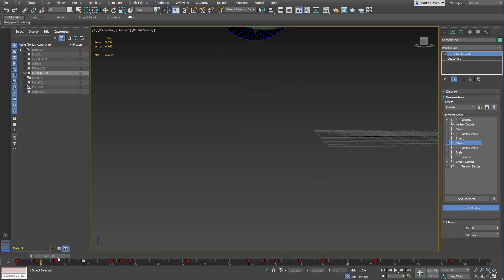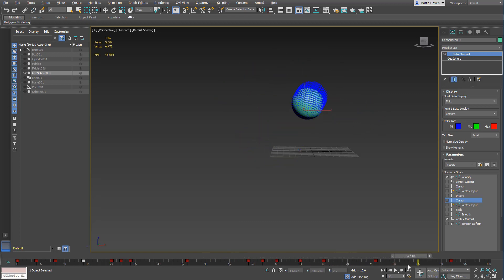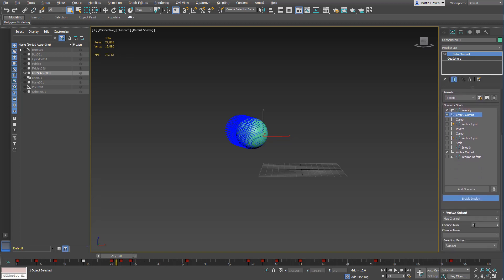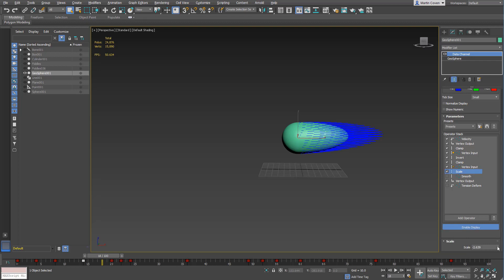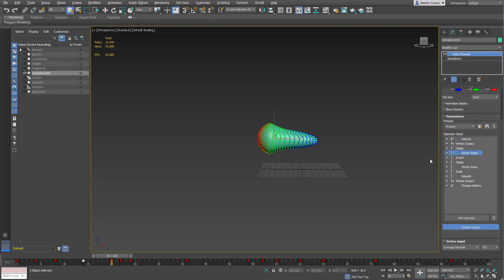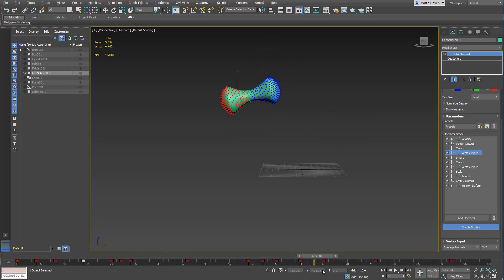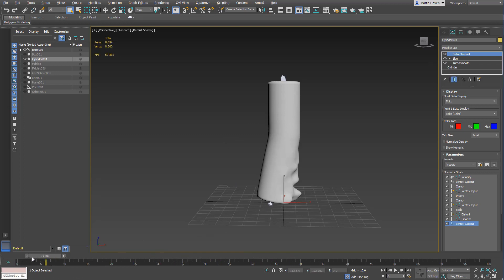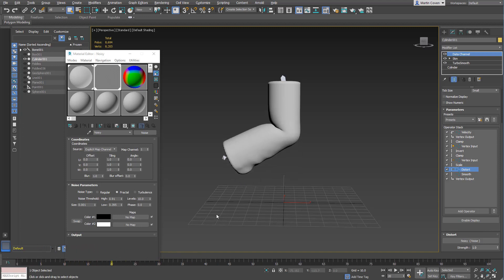3ds Max Tips And Tricks - Data Channel Modifier Velocity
Using the Data Channel Modifier to generate a procedural motion effect with the velocity operator.